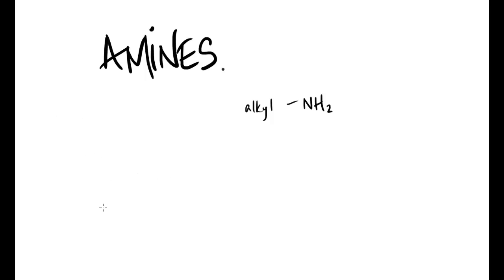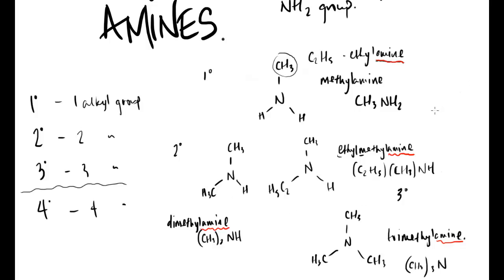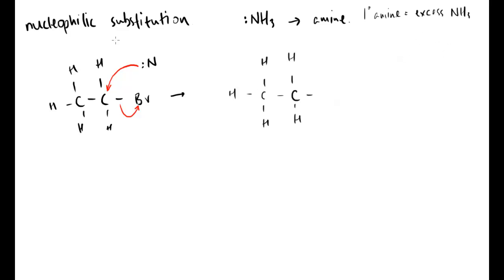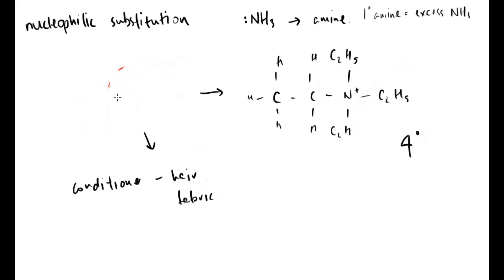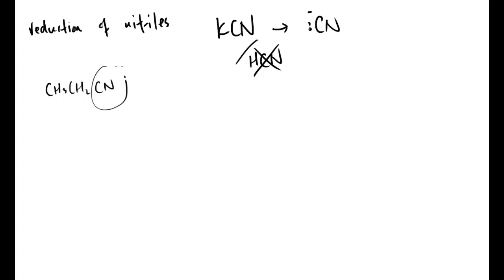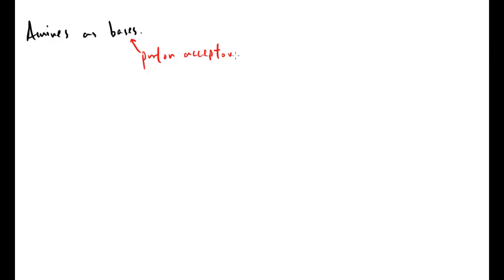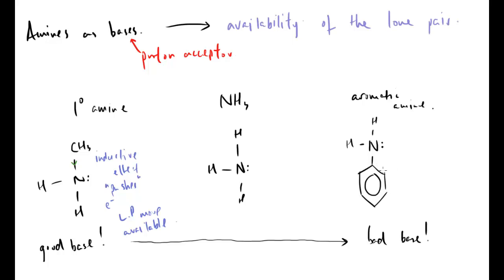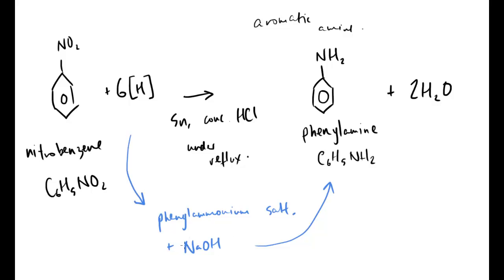AQA A-Level Chemistry - Amines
This video looks at the entire Amines topic from the AQA A-Level specification.